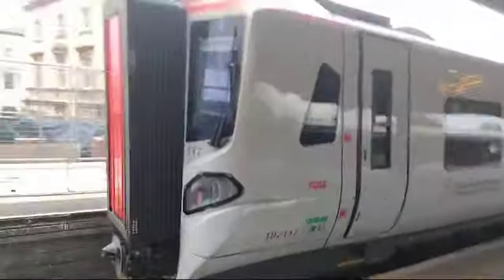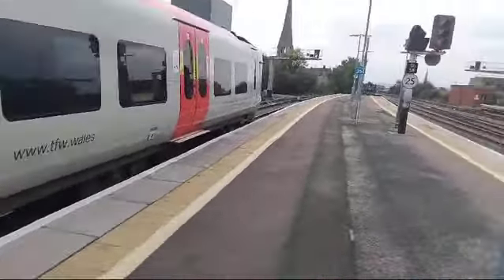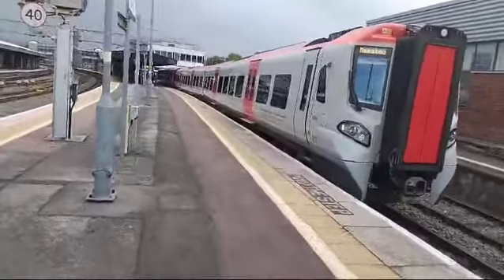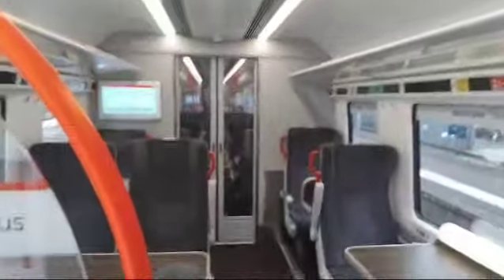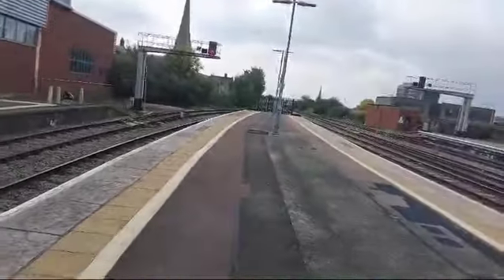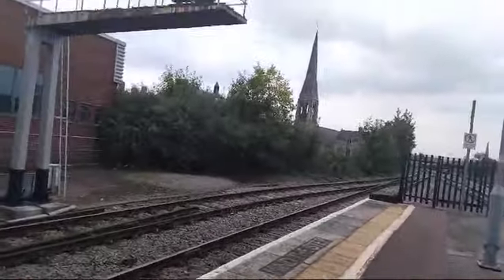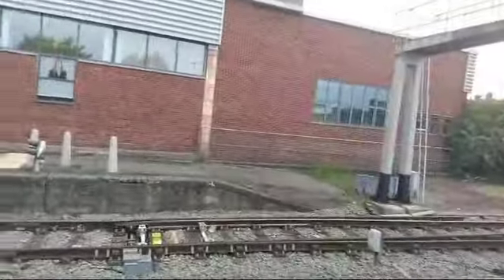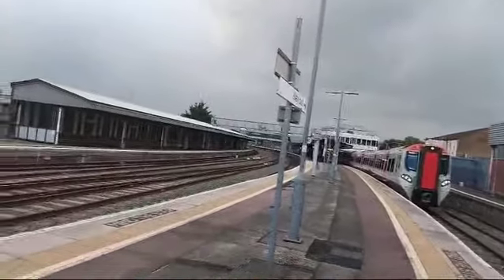Detailed look at the transport for Wales class 197 at Gloucester station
This is taken by my best legend spotter Sam